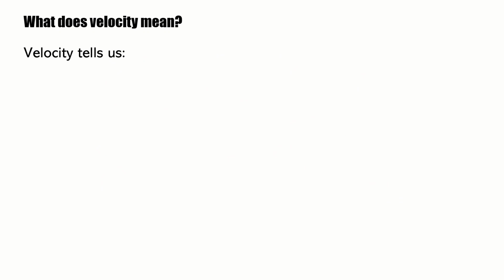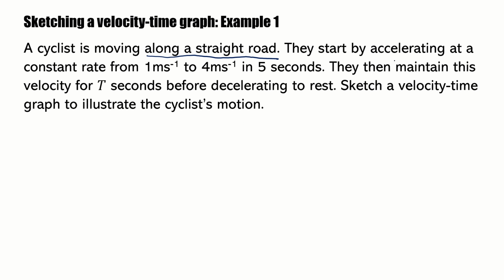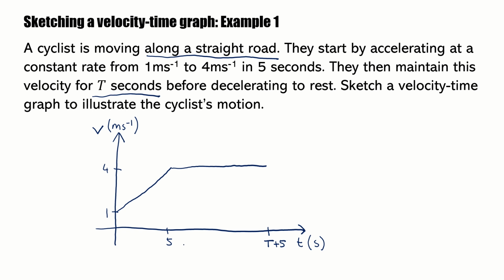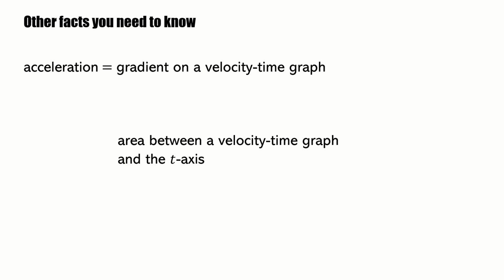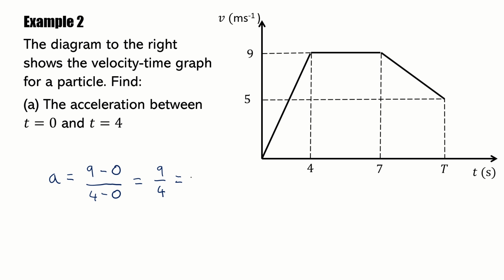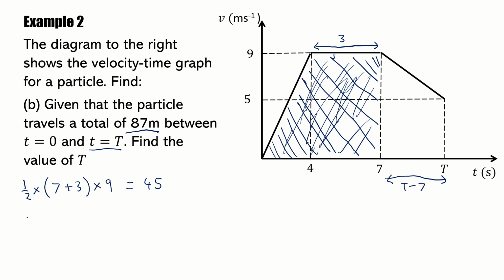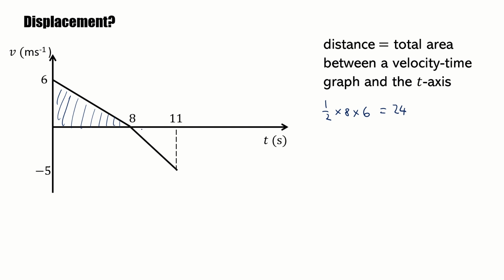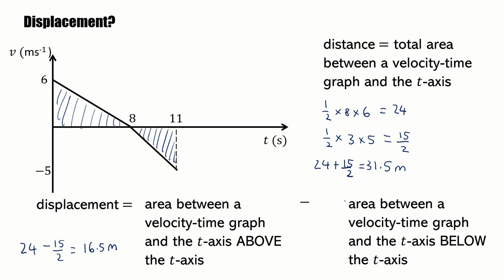Velocity-time Graphs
Velocity-time graphs. How to draw them. How to use them to find acceleration, distance and displacement.